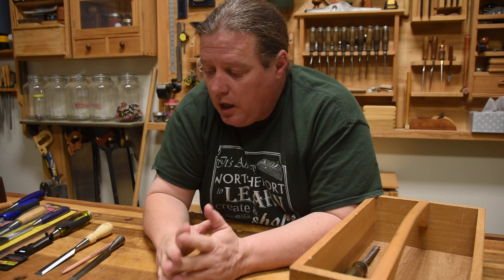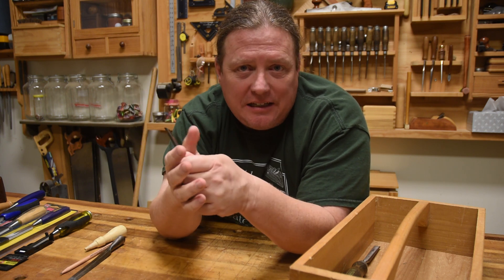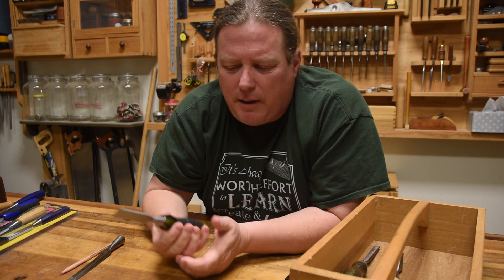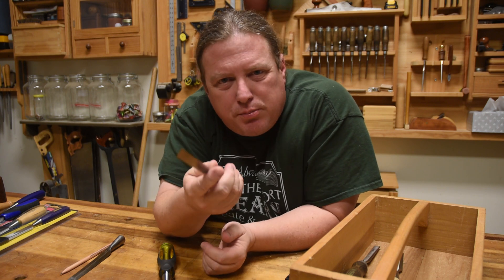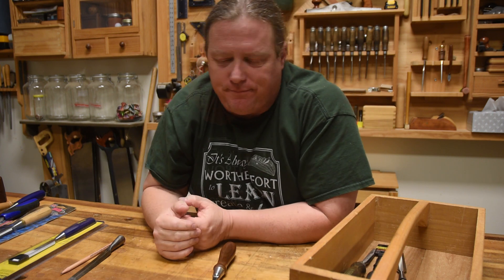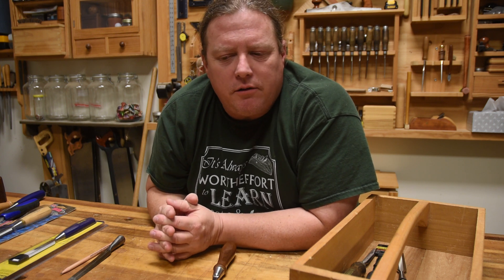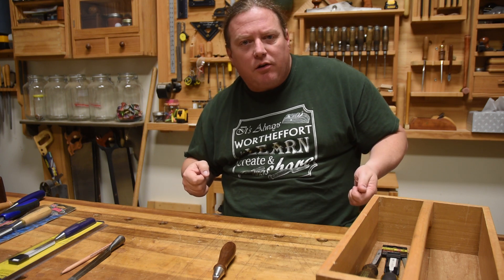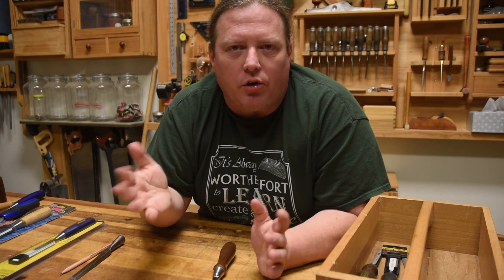Teachers Notes No. 2 - The Prerequisite Course - Buying Tools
Discussion covers elements of tools selection: material, shapes, value, use, generational/model changes, etc...

Vocabulary (Contributions and corrections are welcome for terms discussed in this video):

* chisel - a long bladed hand tool with a working edge at it's tip or end. Used with hand pressure or struck by a mallet.
* steel - an alloy of mainly iron and carbon. Sometimes other elements are added to change it's properties.
* molecule - combination of two or more atoms/elements
* alloy - unique metal made by combining two or more metallic elements.
* element - substance that can't be broken down to a simpler substance. the base substance of matter.
* anneal - process of heating and cooling metal to remove stress and toughen/soften it.
* iron - atomic number 26, metallic element, magnetic in solid state, key element of steel
* carbon - atomic number 6, non-metallic element, two main forms are diamonds and graphite, key element of steel.
* quench - rapidly cool in a liquid
* Rc (Rockwell Rating)  - measure of hardness, higher the number harder the metal
* 01 Tool Steel - type of tool steel used in woodworking tools that is high in carbon. Genearlly thought to hold a keener edge but dull easily. hardened via oil cooling. Main elements are I, C, and Mn
* A2 Tool Steel - alloy of tool steel. Generally thought to hold an edge longer than traditional tool steels. Requires a little more effort to sharpen. Hardened via air cooling. More elements are added compared to O1 to gain that hardnes such as chromium and melybdenum.
* Stainless Steel - Tool steel with 12% or more of chromium
* Powedered Metal - modern method of steel creation less depended upon melting and forming. Allows for elements and volumes to be added that otherwise cannot.
* ferrule - ring or cap on a tool that prevents it from splitting or wearing.
* torrefied wood - wood heated in an oxegen free environemnt so it can pass it's normal combustion range to increase density and durability. Changes the physical properties of starter wood.
* socket chisel - a handle with a cone shaped end that fits into an exactly sized tapered socket on the blade. The tapers lock the two together.
* tang chisel - the tapered shank of the blade is driven into a hole drilled into a handle. Oftentimes a ferrule is needed to prevent the handle from splitting via the wedging action of the tang.